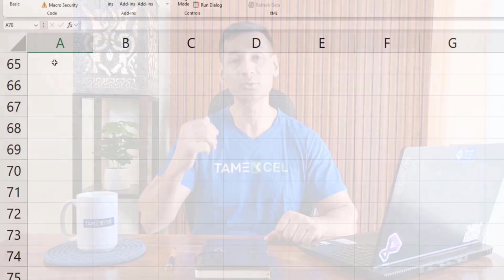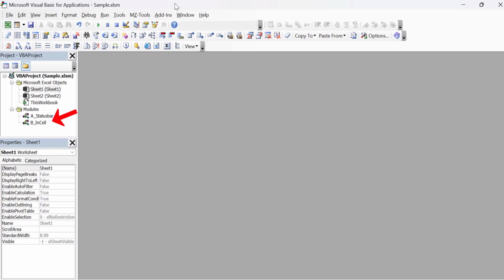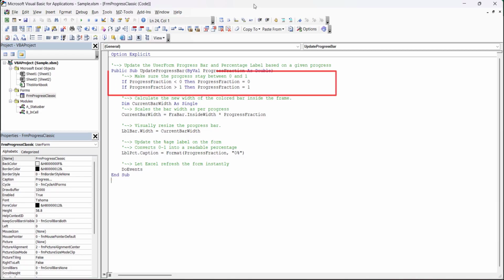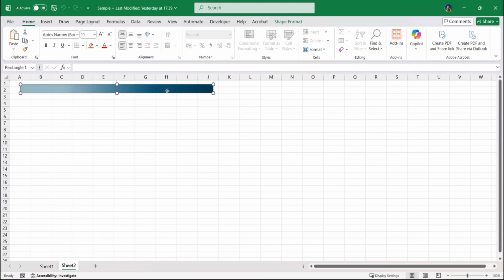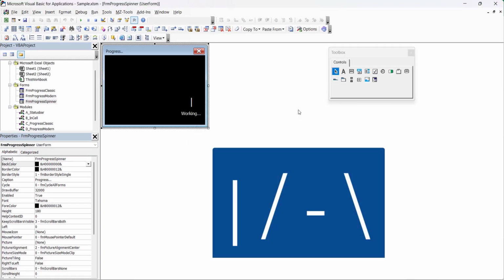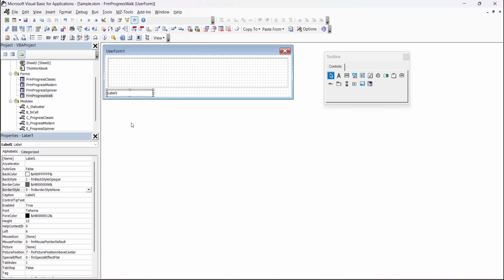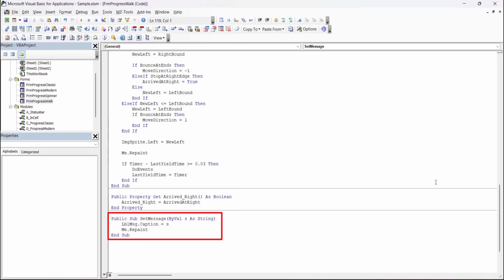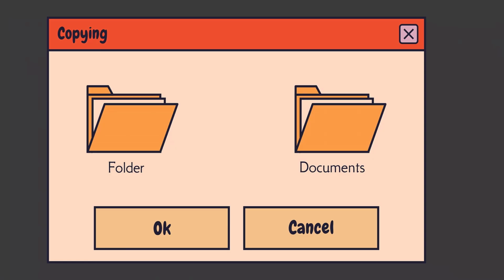The Ultimate VBA Progress Bar Masterclass — 8 Styles You Can Use Today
In this tutorial, we build **eight different Excel VBA progress bars** that make your macros look modern, smooth and professional.
Whether you are running long loops, exporting reports, generating dashboards or automating heavy tasks, these progress indicators give your users clear, real-time feedback.

## 🧩 Chapters

*01:35 — Unicode Status Bar Progress Bar*
A fast lightweight progress update inside Excel’s status bar.

*06:05 — In-Cell Data Bar Progress Bar*
A clean progress animation using Conditional Formatting Data Bars.

*10:00 — Classic UserForm Progress Bar*
The traditional expanding bar with a percentage label.

*17:36 — Modern Gradient Progress Bar*
A polished installer-style bar that uses an Image control with gradients.

*24:08 — Spinner Progress Indicator*
A rotating text spinner for tasks where you cannot measure progress.

*31:29 — Walking Character Progress Bar*
A fun frame-by-frame animation that moves a character across the screen.

*42:48 — Two Bonus Progress Bars*
A. *Clickable Stage-Based Image Progress Bar*
A multi-stage visual flow that updates thumbnails and shows progress through the report generation steps.
B. *Circular Chart Progress Bar*
A smooth circular progress ring driven by a live doughnut chart on Sheet3.

By the end, you will know how to:
• keep Excel responsive during long operations
• update modeless UserForms in real time
• create classic, modern and animated progress indicators
• enhance any reporting or automation tool with better UI feedback

Perfect for reporting macros, file processing, data cleanup, dashboard generation and any automation where users need to see progress.

## 📥 Download Files

## 💬 Need help?

You can also post your question in the VBA Facebook group.
Please include a screenshot to explain the issue clearly.

If this tutorial helped you, tap Super Thanks to support future videos.

## 🔔 Stay updated